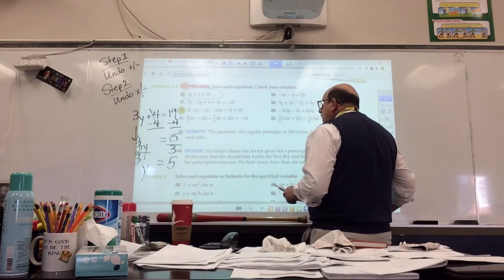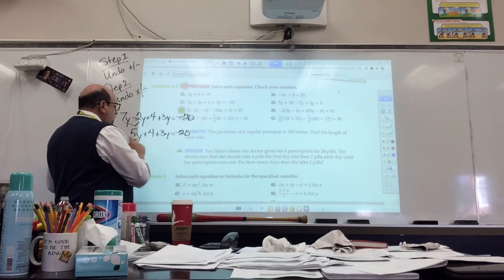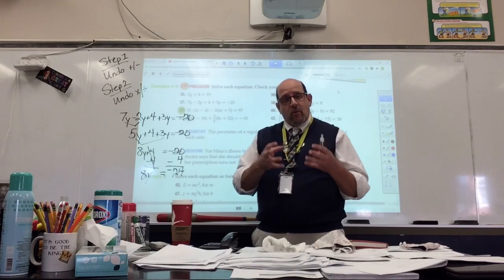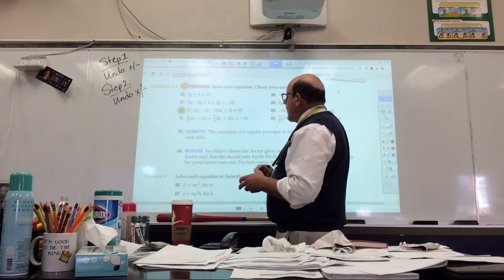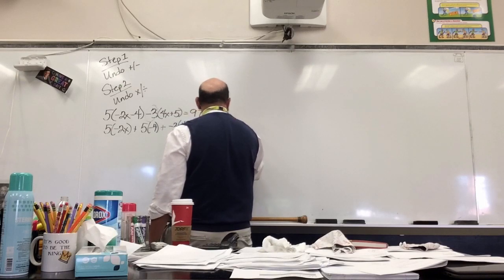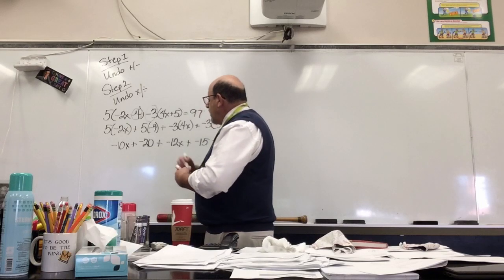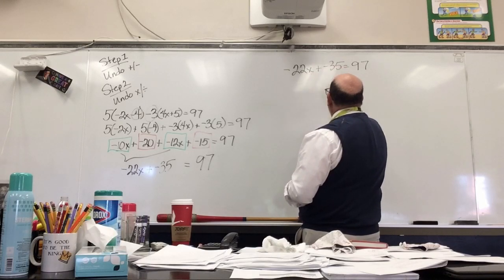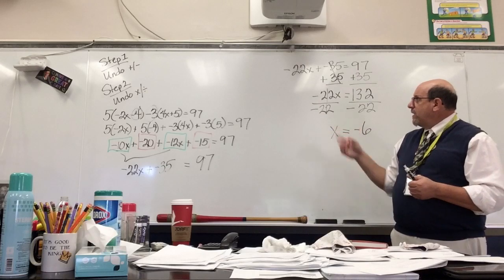More Complex 2-Step Equations